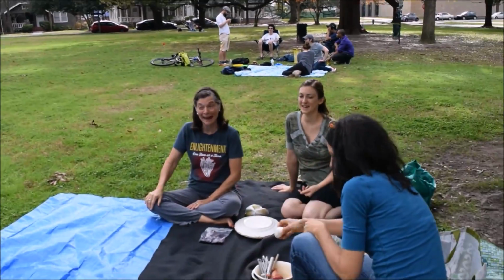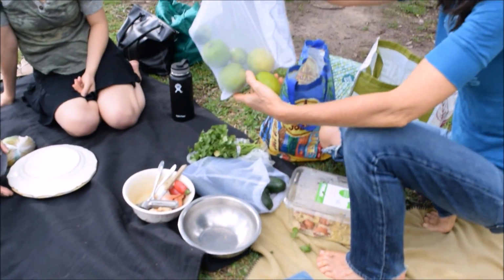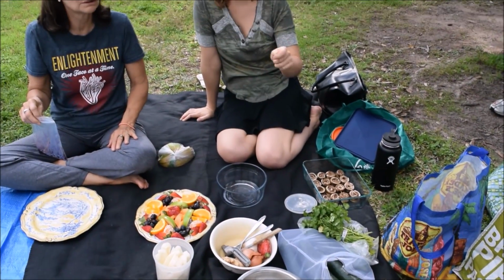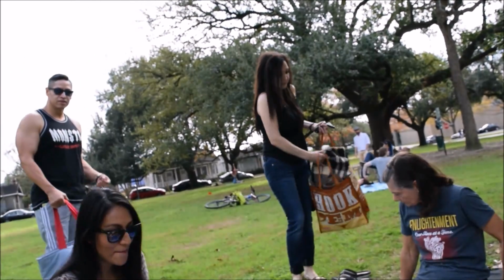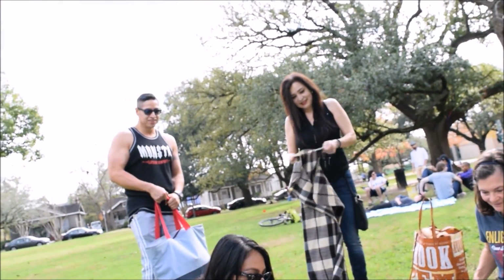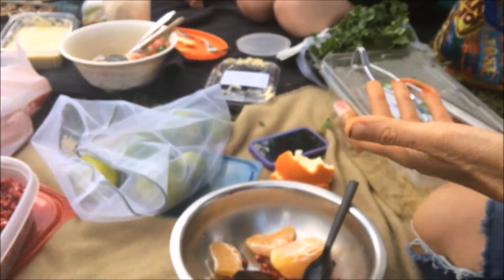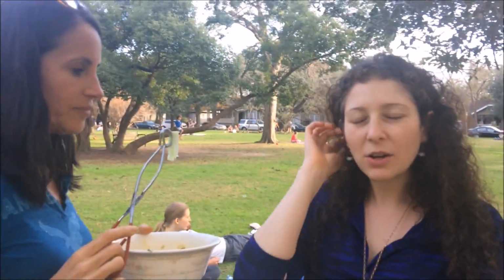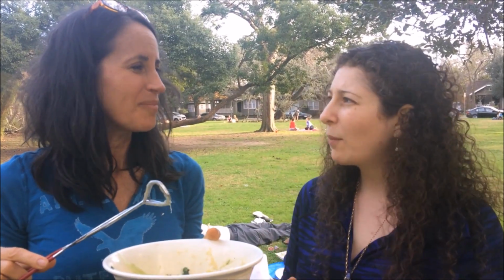FRUIT LUCK (1/14/17) Raw Vegan Fruitarian Party @ Menil Park, Houston, TX (extended footage)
Did you miss our Fruit Luck?  Come live the experience with us!  Thank you so much to everyone who participated, and especially to Pranav, our friendly omnivore neighbor, for his bravery and curiosity in trying our food.  Thanks for sharing our day!

My name is Rebecca, and I have been vegan for the animals since 2009, but still got very sick.  I began my raw vegan fruitarian journey on October 12, 2014 to battle "incurable" debilitating Multiple Sclerosis, in addition to Hashimoto's Hypothyroidism, Hypoglycemia (pre-diabetes), High Blood Pressure, High Cholesterol, Alcoholism, Benzo Withdrawal/Damage (as prescribed), Caffeine Addiction, Panic Attacks, Anxiety, Depression, Acid Reflux, and Obesity.  I lost 80 pounds, quit all medications, regained function of my body and mind, and found new purpose in sharing this healing message with anyone it may help.